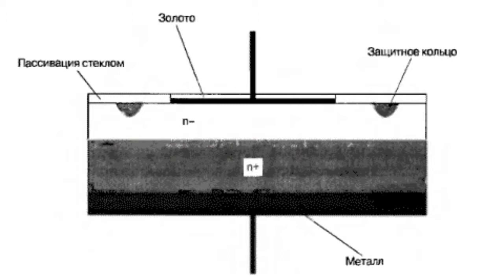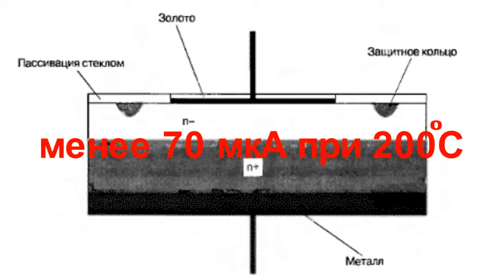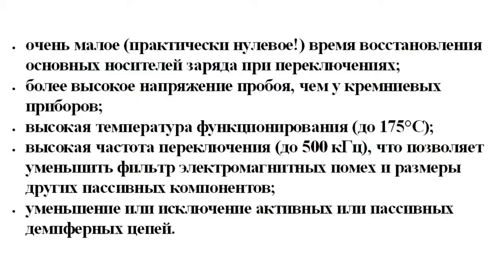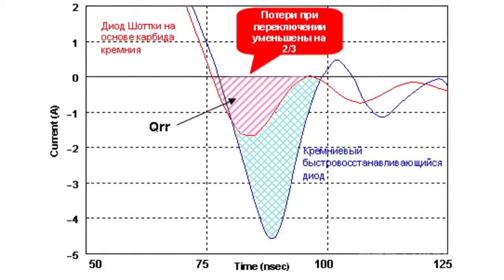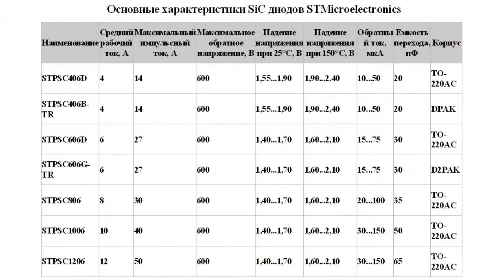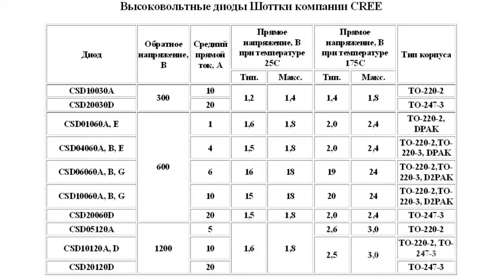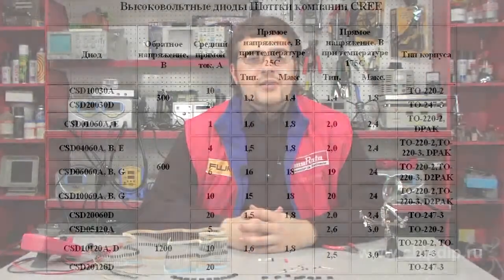Shottky Diodes Based on Silicon Carbide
Shottky Diodes Based on Silicon CarbideA Shottky diode is a semiconductor diode with a low voltage drop in direct connection. It was named in honour of the German physicist Walter Shottky. Shottky diodes use metal-semiconductor junctions as Shottky barriers (instead of a p-n junction as in regular diodes).The main properties of Shottky diodes determine their area of application. They have low direct voltage drop and high response speed. Reverse recovery charge is almost absent.The reverse voltage of mass manufactured Shottky diodes is limited by 250V. In reality, most Shottky diodes are used in low voltage circuits at reverse voltages ranging from 1 to several tens of Volts. However, if you use silicon-carbide substrates (Silicon Carbide - SiC) as the base, the operating voltage can be increased up to 1200 Volts.Crystalline silicon carbide was first created in 1892. Then it received the name of carborundum. William Shockley, the inventor of transistors, said that silicon carbide was the perfect semiconductor. He was sure that by 1950 this material would completely replace silicon due to its excellent properties.Silicone carbide is a semiconductor with an indirect energy-band structure. The width of the band gap varies from 2.4 to 3.3 electronvolts. This means a wide range of working temperatures (in theory it's up to 1000 Celsius degrees while in reality it reaches 600 Celsius degrees). It also provides for low leakage current (of less than 70 microamperes at 200 Celsius degrees).The material is corrosion resistant at temperatures of up to 1400 Celsius degrees. It doesn't interact with any acids at room temperature. This explains why it is so hard to make semiconductor devices using this material.Silicon carbide has a high thermal conductivity (approximately equal to that of copper). Thus it is easier to remove heat. Compared to silicon, the thermal resistance of silicon carbide crystals is 2 times smaller. Besides, this material has a critical breakdown field ten times higher than that of silicon.The above mentioned characteristics are responsible for the excellent properties of silicon carbide Shottky diodes which include:- the recovery  time of main charge carriers at commutation is extremely low (almost equal to zero);- a higher breakdown voltage, if compared to silicon devices;- high working temperature (up to 175 Celsius degrees);- high frequency of switching (up to 500 kHz). This allows decreasing the size of electromagnetic interference filter ...